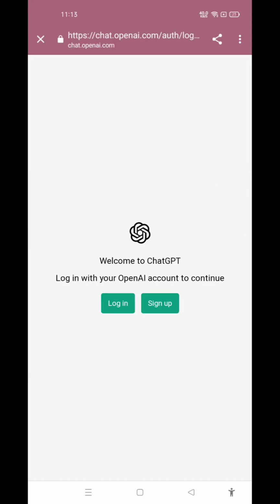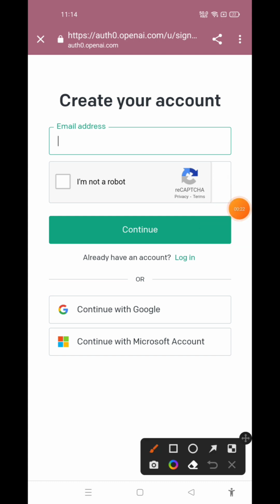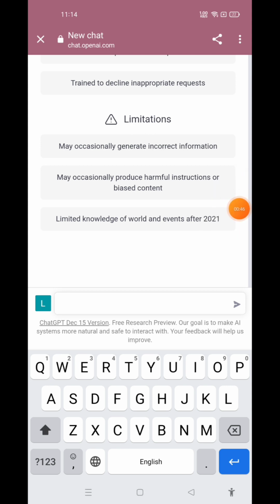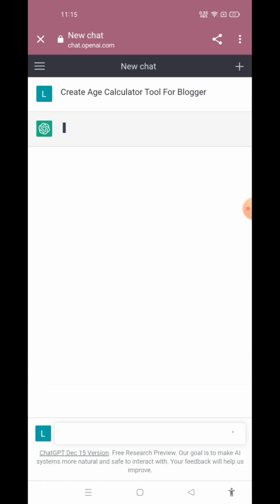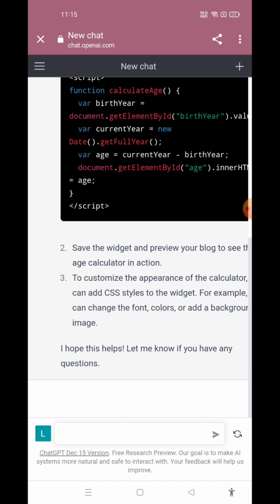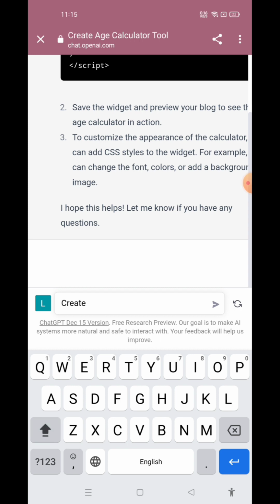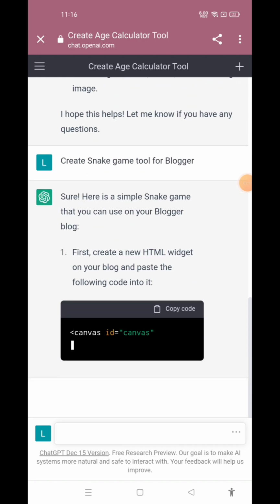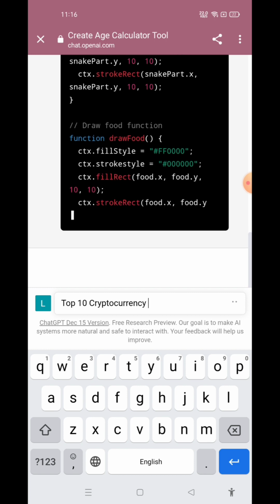Tutorial You Need To Use Chat GPT By Open AI For Beginners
chat gpt for beginners
how to use chat gpt for beginners
chat gpt tutorial for beginners
chat gpt
chat gpt business ideas
chat gpt vs google
chatgpt
chatgpt explained
chatgpt tutorial